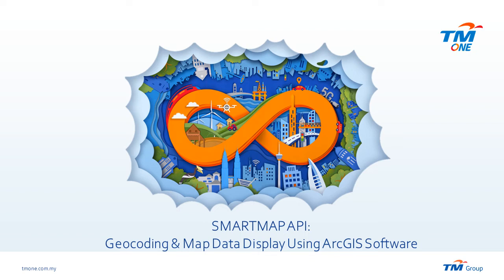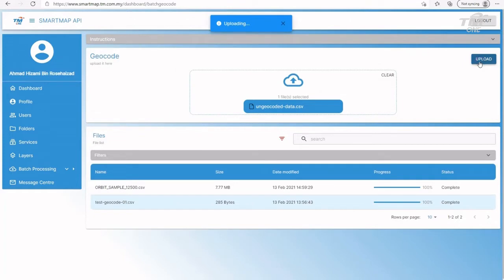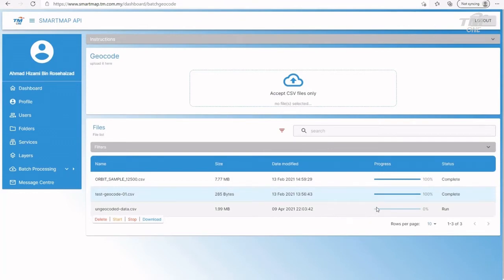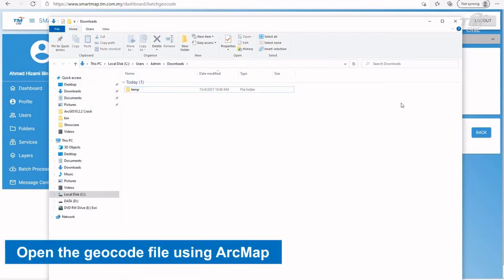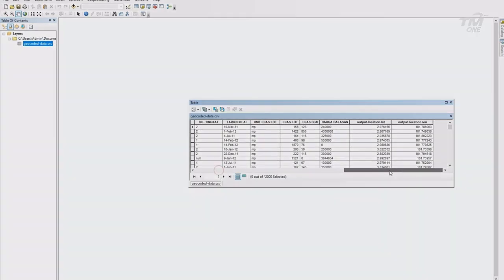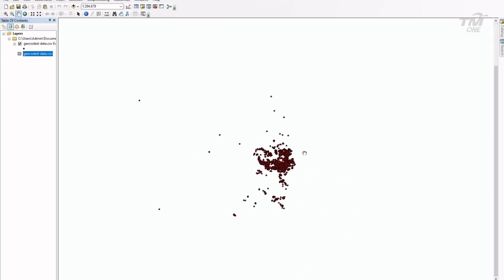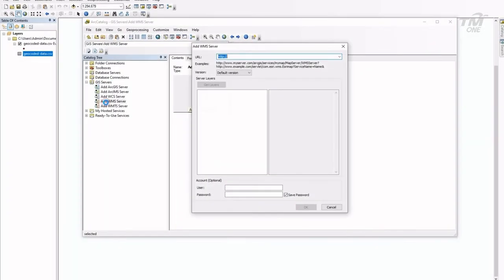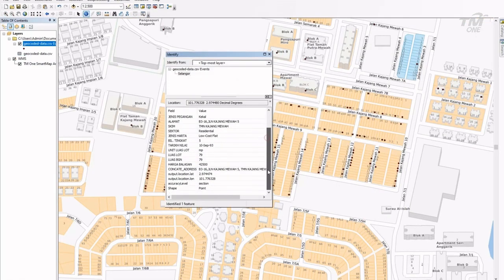Geocoding & Map Data Display Using ArcGIS Software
Tutorial for the process of geocoding in the SmartMap API portal and displaying the geocoded data overlay with the SmartMap WMS basemap layer in ArcGIS software for optimal visualization.